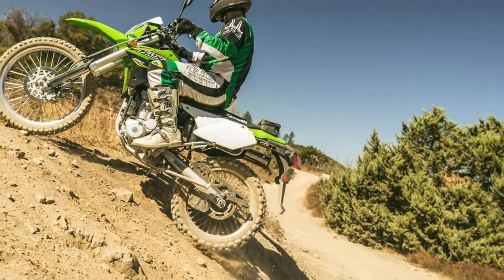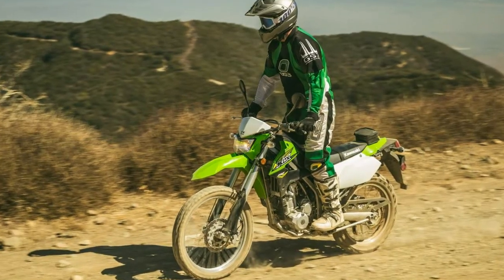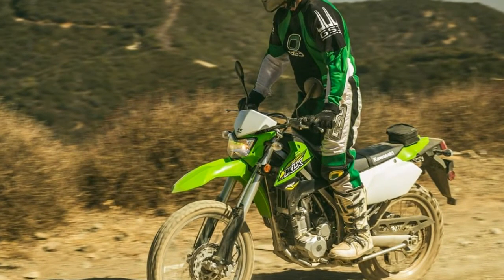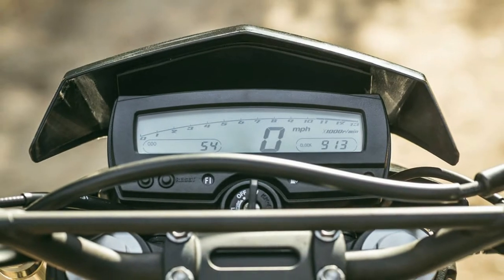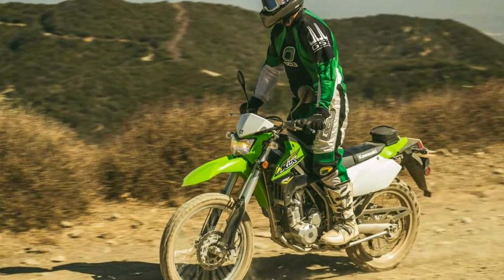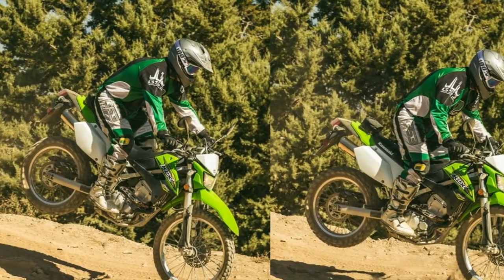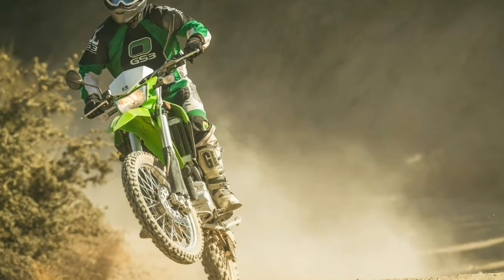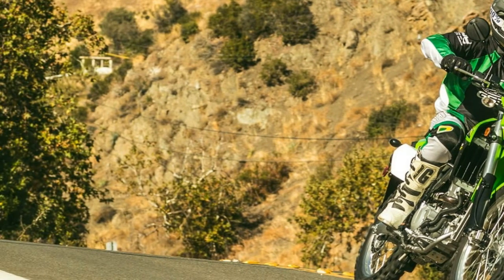WOW... 2018 Kawasaki KLX250, excellent suspension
2018 Kawasaki KLX250

2018 Kawasaki KLX250, Oh my goodness something about Kawasaki KLX250 press dispatches. While they sprinkle in a touch of road riding, they concentrate on no-nonsense going romping. This was genuine when we went to the press dispatch for the 2009 KLX250S. It was likewise genuine a week ago when we rode the 2018 KLX250 out of the blue here in Southern California.